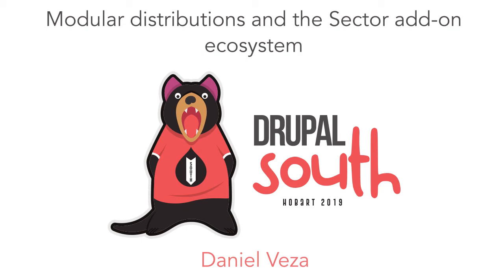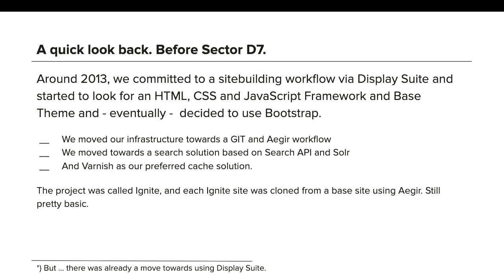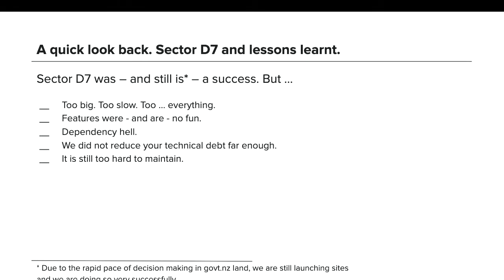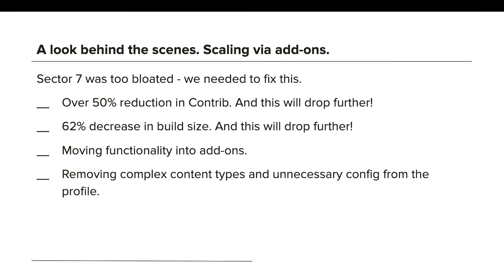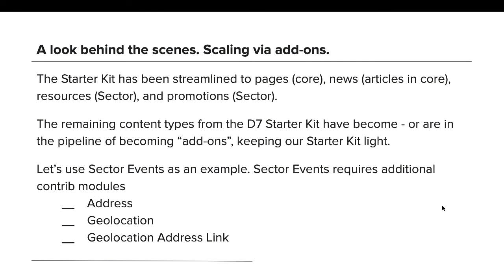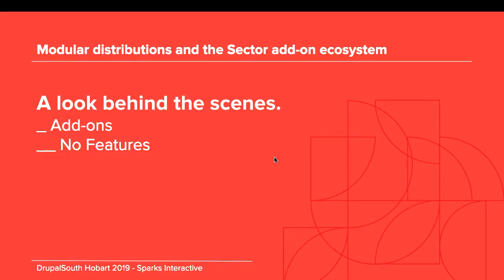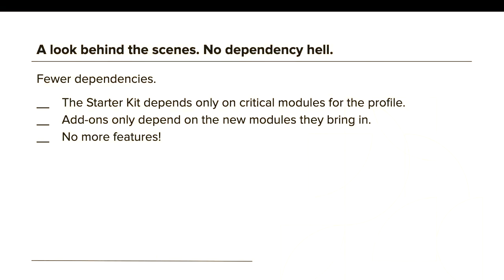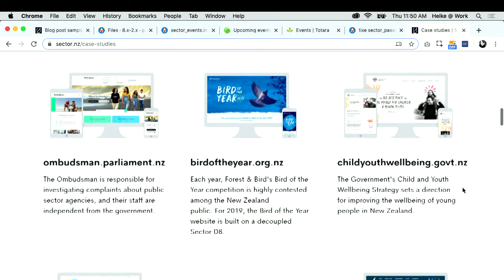"Modular distributions and the Sector add-on ecosystem" - Daniel Veza (DrupalSouth Hobart 2019)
Daniel Veza

Building Drupal distributions is fun … but that doesn’t mean it’s trivial. A distribution defines a way to approach and build Drupal sites, and not everybody will agree on how to do this. Moving Sector from Drupal 7 to Drupal 8 allowed us to rethink and revisit the idea of building a truly modular, plug-and-play distribution - with the Sector Starter Kit in the centre and the Sector add-ons growing around it.
This talk is about how we approached Sector D8 from two perspectives - providing usable and useful modular tools to our clients, and working the magic behind the scenes to make it happen, the Drupal 8 way.

Thu Nov 28 11:15:00 2019 at Blackwood